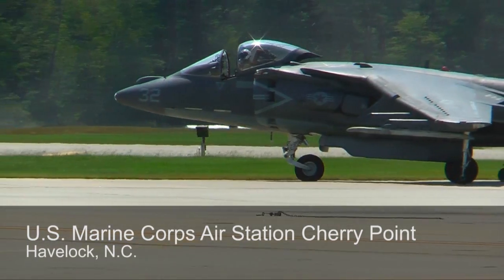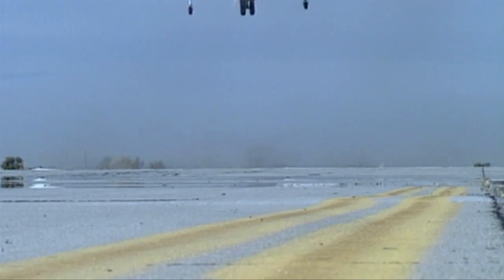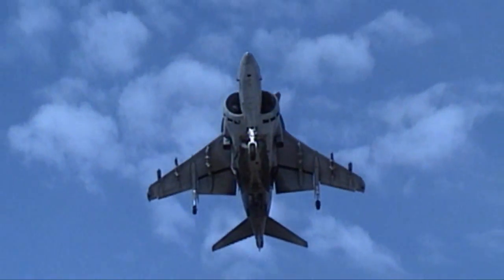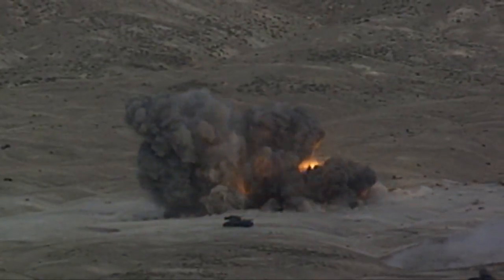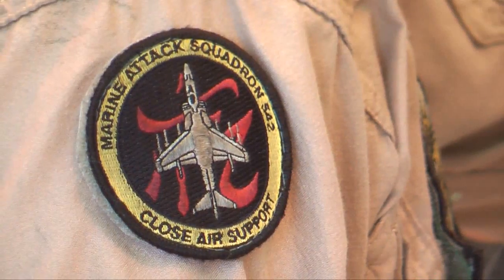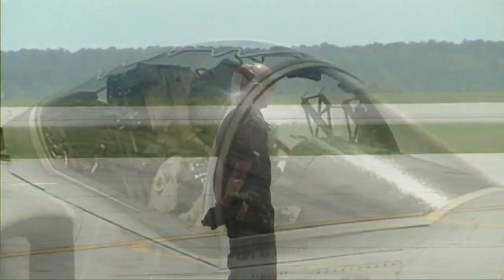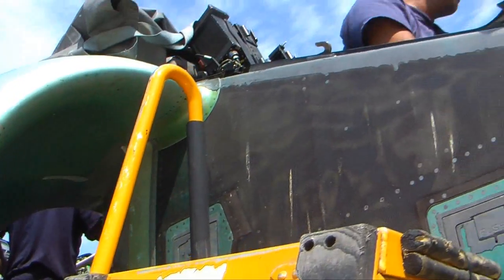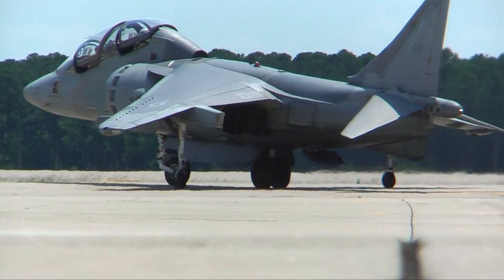Boeing helps keep U.S. Marine AV-8B Harriers flying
Keeping AV-8B Hariers mission-ready is a task that falls to Marine aviation maintenance teams, as well as Boeing field service representatives who work shoulder to shoulder with their Marine counterparts.